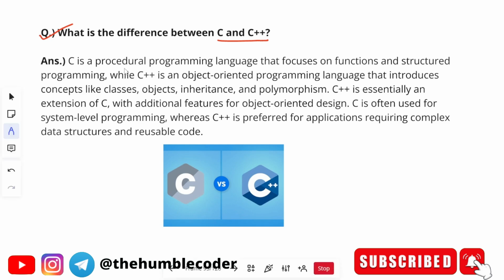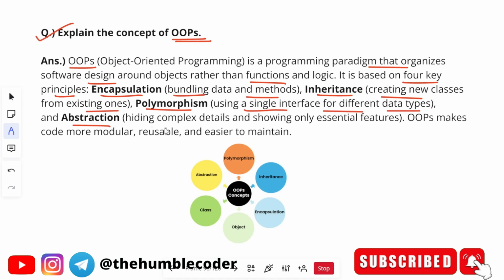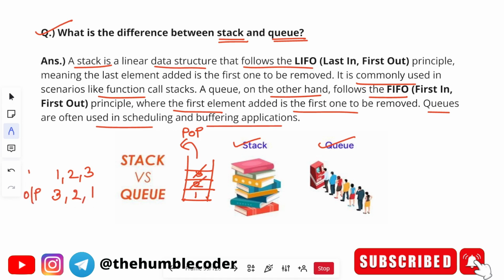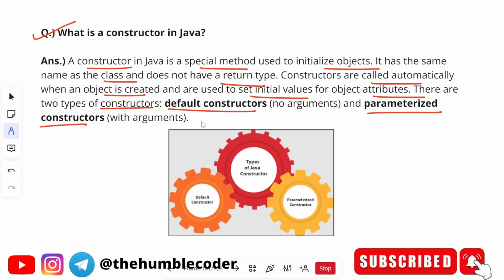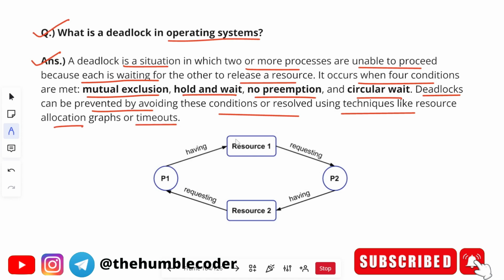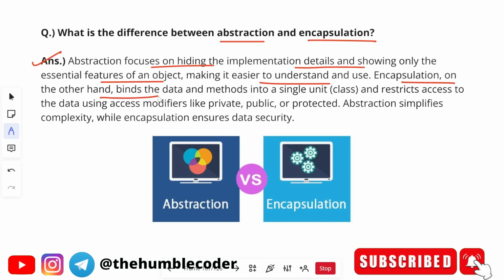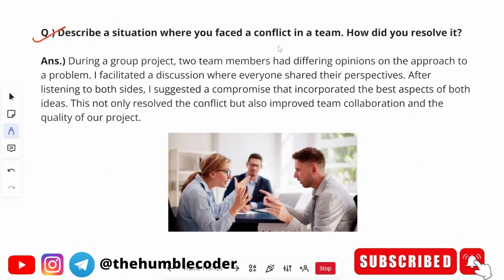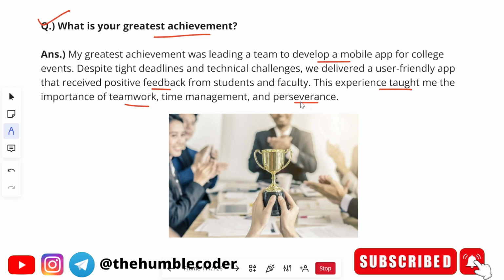🔥Top 30 Most Asked Interview Questions in Wipro | Wipro Technical &HR Interview Questions must watch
Wipro WILP Interview Experience | Complete Guide to Crack the WILP Selection Process

Are you preparing for a Wipro Interview? In this video, I cover the top 30 most frequently asked interview questions in Wipro Technical & HR rounds. This includes real interview questions, best answers, and expert tips to help you crack your Wipro interview with confidence!

Topics Covered in this Video:
- My Wipro WILP interview experience
- Types of questions asked in Wipro WILP interviews
- Tips to prepare for the Wipro WILP selection process
- Wipro WILP aptitude and reasoning questions
- Insights into Wipro WILP technical and HR rounds
- How to answer common questions in Wipro WILP interviews
- Eligibility and selection process for Wipro WILP
- Strategies to crack Wipro WILP interviews
- FAQs about the Wipro WILP program

wipro interview 2024
wipro technical interview questions and answers
wipro hr interview questions and answers
wipro interview process for freshers
wipro interview process for experienced
wipro coding interview questions
wipro aptitude test questions
wipro online assessment questions
wipro elite interview process
wipro turbo interview questions
wipro interview experience 2024
wipro system engineer interview questions
wipro full stack developer interview questions
wipro reactjs interview questions
wipro java interview questions
wipro python interview questions
wipro software engineer interview questions
wipro recruitment process
wipro job interview questions
wipro placement interview questions
wipro latest interview questions
wipro technical round questions
wipro HR round questions
wipro campus placement interview questions
how to crack wipro interview
wipro off-campus drive interview questions
wipro on-campus interview experience
wipro interview preparation tips

Let me know if you need more specific tags! 🚀